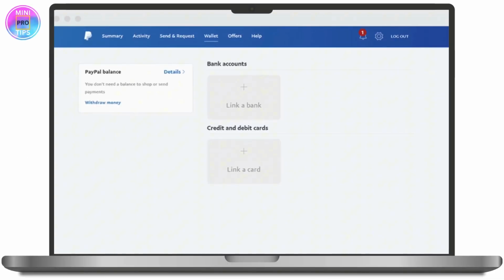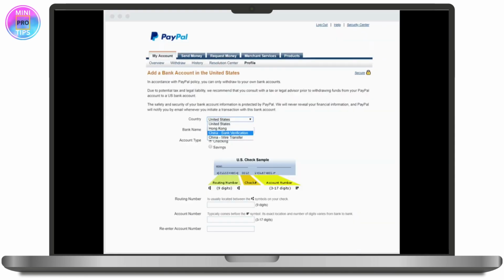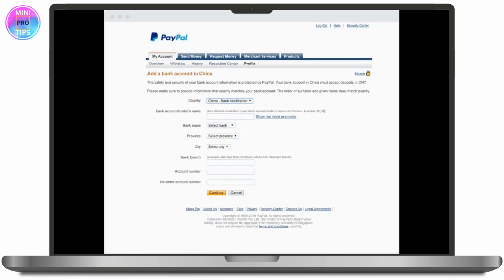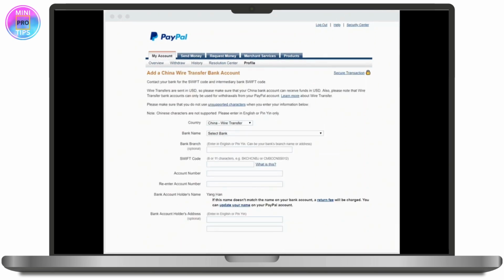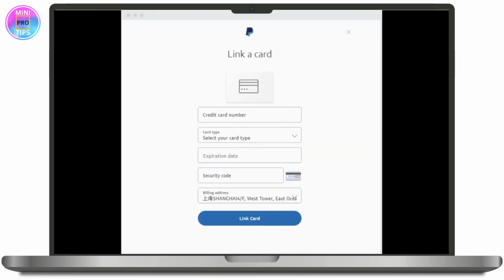How to Link a Bank Account to PayPal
Want to link your bank account to PayPal for easy payments and transfers? This video will guide you through the steps on how to link a bank account to PayPal quickly and securely. Whether you're asking, "How do I connect my bank account to PayPal?" or need help with the linking process, this tutorial has you covered. Learn how to add your bank details and verify your account to start using PayPal with your bank. Watch now to see how you can link your bank account to PayPal today!

Timestamps:

00:00 How to Link a Bank Account to PayPal
00:10 How Do I Connect My Bank Account to PayPal?